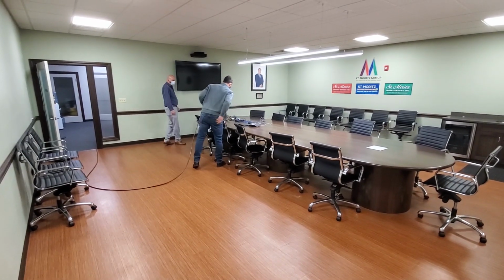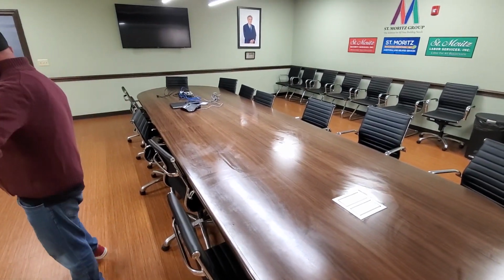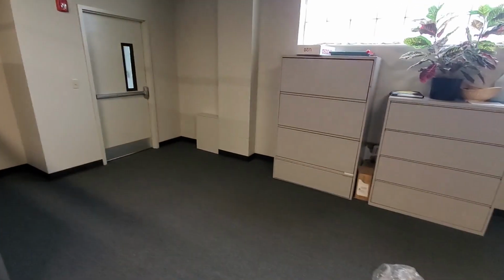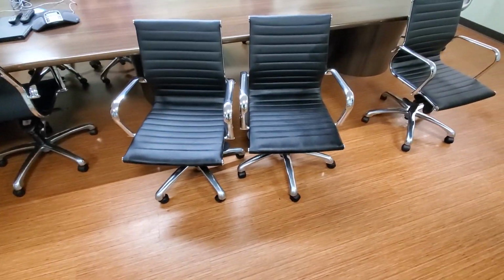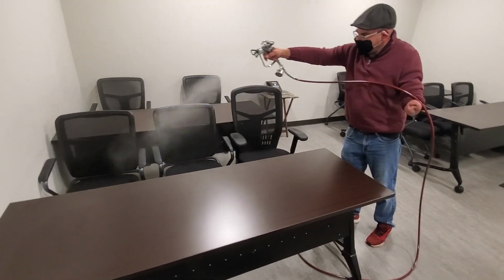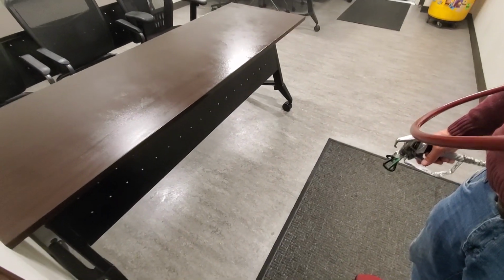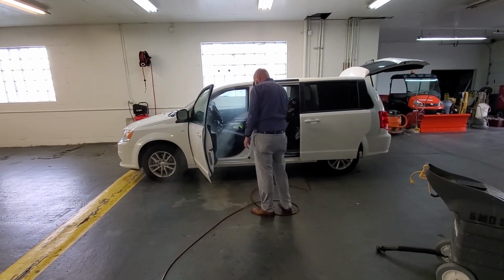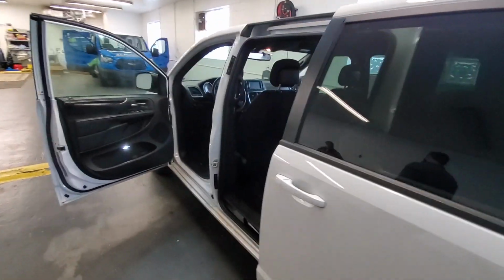Spraying Disinfectant with a Paint Sprayer in a office building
Due to the Coronavirus outbreak we have had a lot of questions about electrostatic paint sprayers and spraying disinfectant.  This is a live site example of spraying disinfectant.

Live on site spraying of disinfectant in a office space as well as cars.  Sprayed computers, paper, and vehicles.

Please note spraying any electronic surfaces will depend on the disinfectant and is up to the applicator to decide.

Safety equipment should also be confirmed and decided on in cooperation with the disinfectant provider.

Application dwell time and volume can vary between disinfectant brands.  It is best to flush the sprayer with water as soon as you are done using it.

The equipment used is a Titan 440 Sprayer with a 411 HEA spray tip.